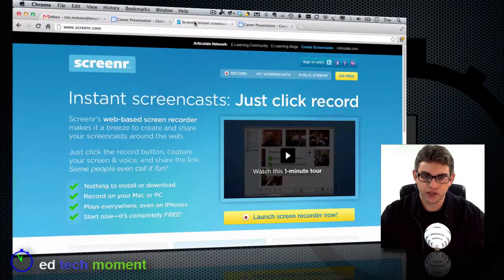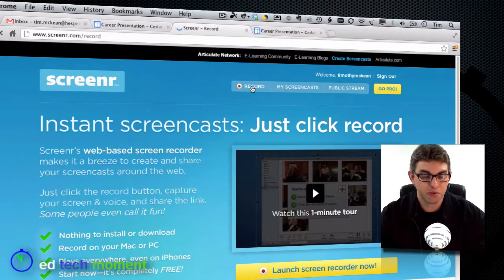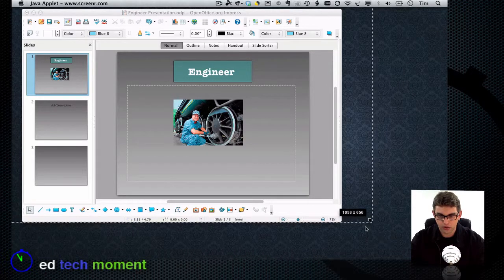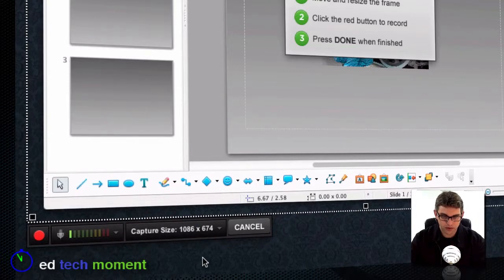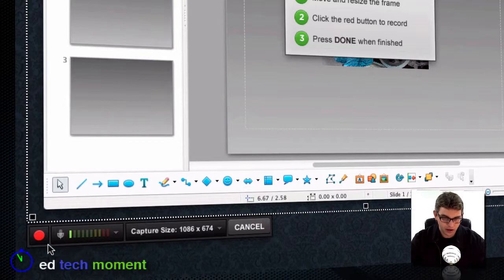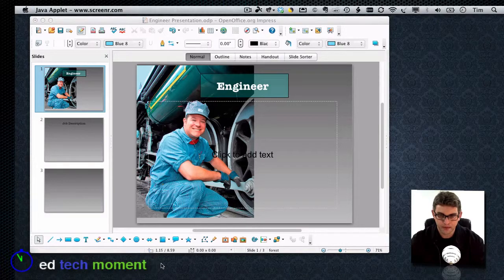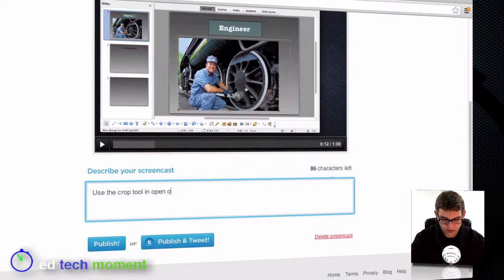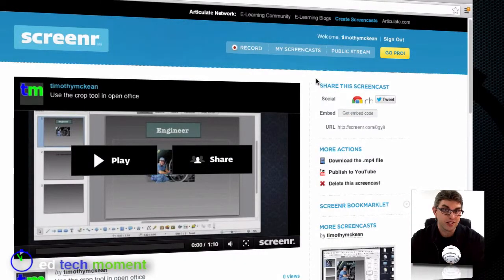Episode 34: Screenr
for more video tutorials like this

In this episode we take a look at screenr as a tool for making quick and simple screencast videos.  Screenr.com is a free web based tool for recording and sharing screecast videos.  You can also download mp4 videos and publish to youtube directly from screenr.

Here's a link to the tutorial that I made in the video